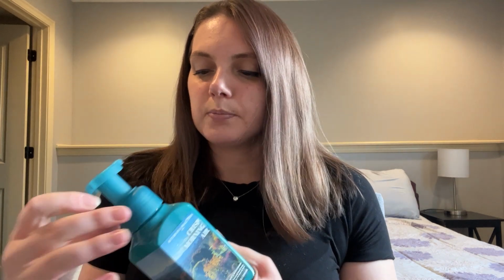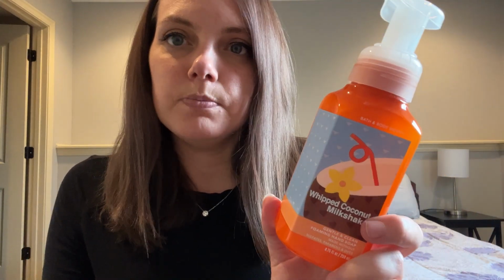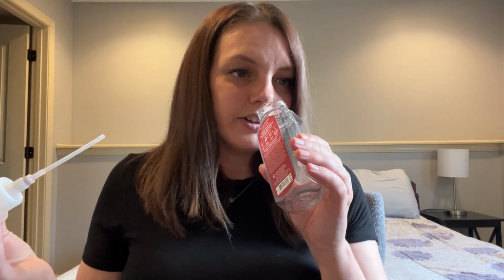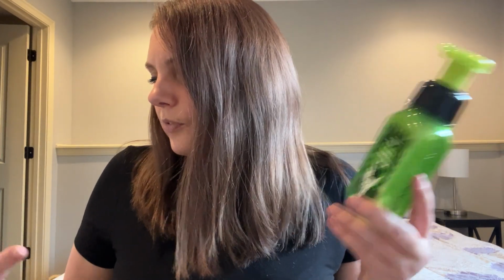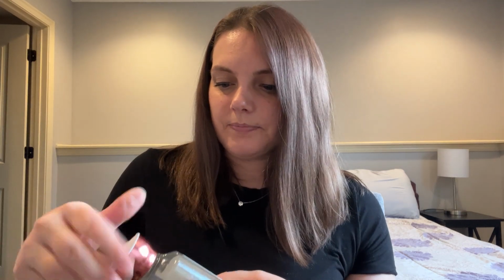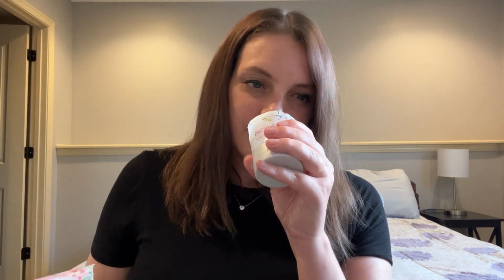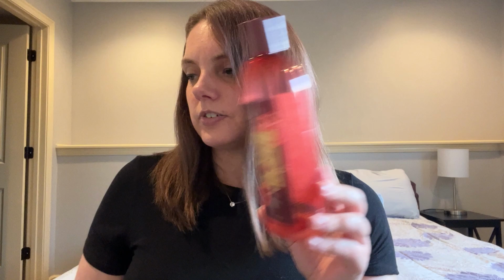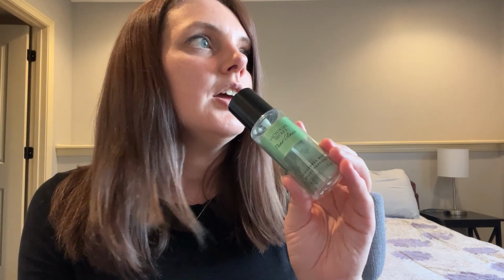Bath & Body Works Empties!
I'm back today with my Bath & Body Works empties for October 2024! Like what you see?